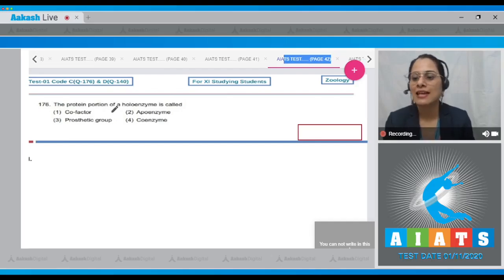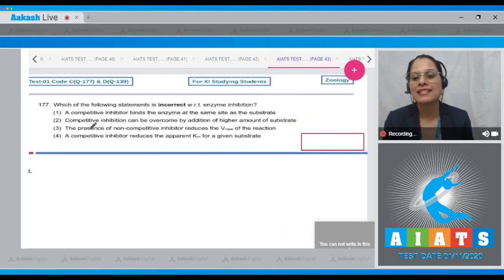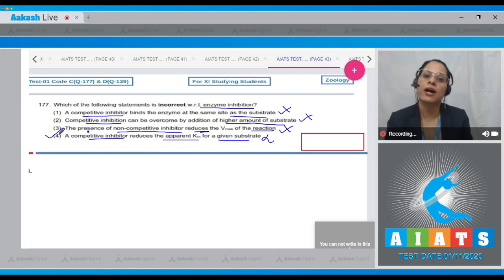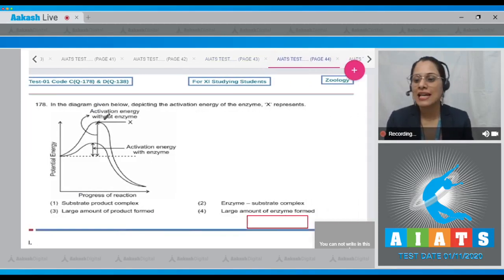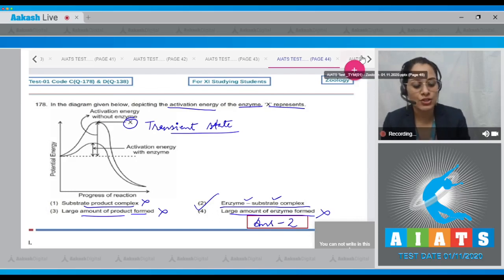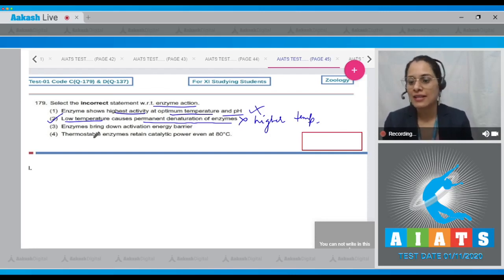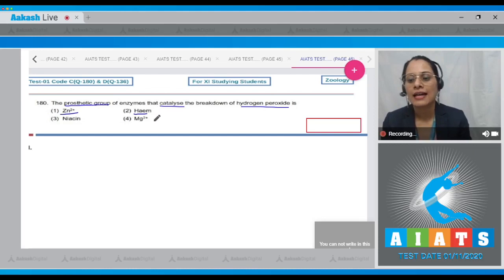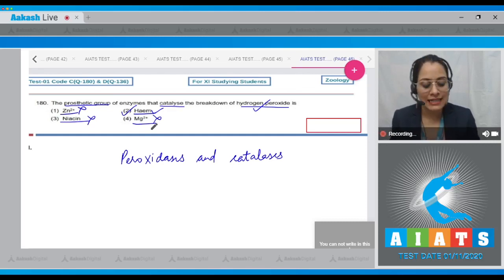AIATS TEST 1 Code C D For XI Studying Students ZOOLOGY MEDICAL 2020 Q 176 to 180